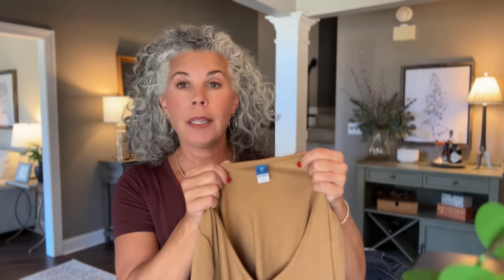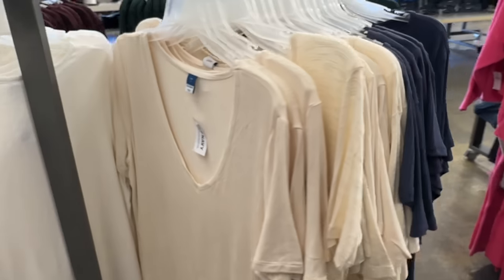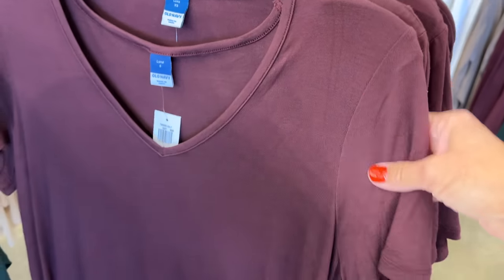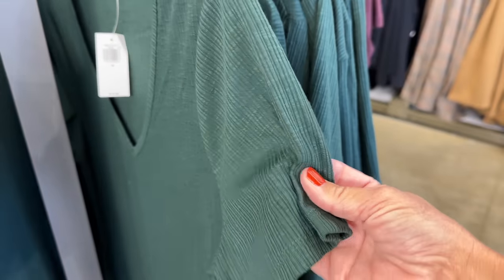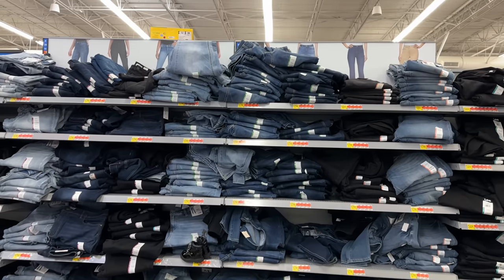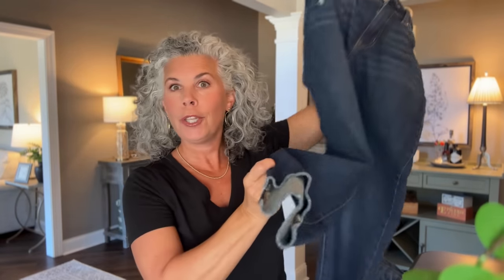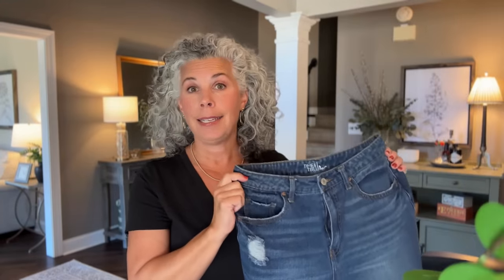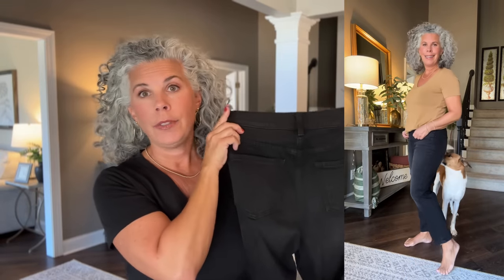Where I Get My Favorite JEANS & TEES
I'm always asked where I get my jeans...so I'm sharing it all with you!  My favorite denim, tshirts and tees.

⏺ Old Navy Luxe V-Neck Tee (x-small)
⏺ Madewell Whisper Soft V-Neck Tee (small)
⏺ Time & Tru High Waisted Jeans (size 8)
⏺ Time & True Barrel Jeans (size 8)
⏺ Time & True High Rise Distressed Mom Jeans (size 8, light wash)
⏺ Time & True Mid-Rise Straight (size 6, medium wash)

Want to send fan mail?  You sure can!